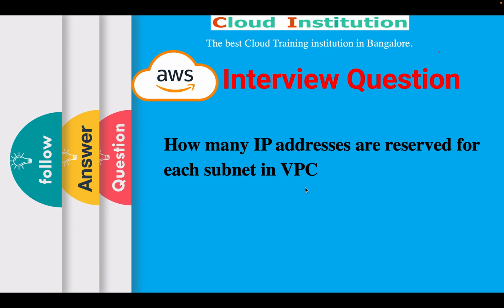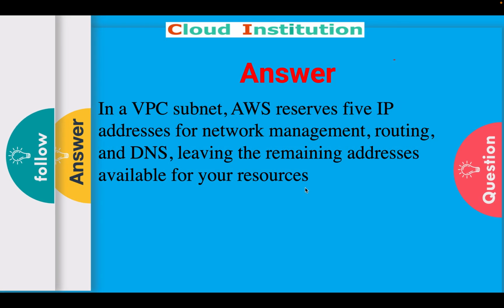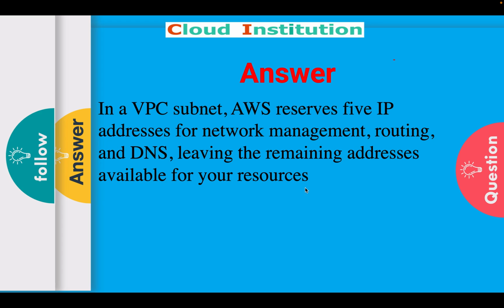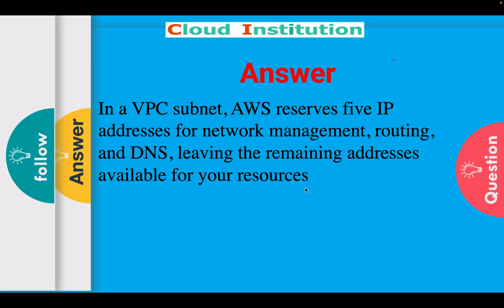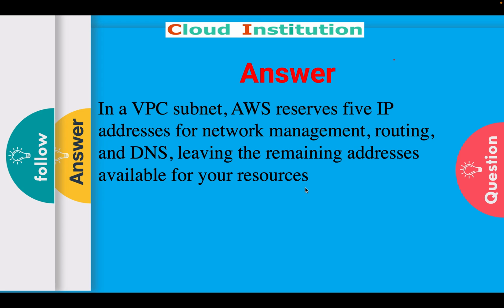AWS Real Time Interview Question – VPC - How many IP addresses are reserved for each subnet in VPC